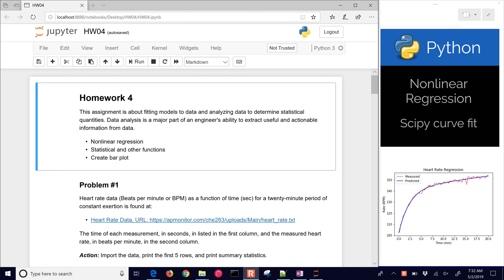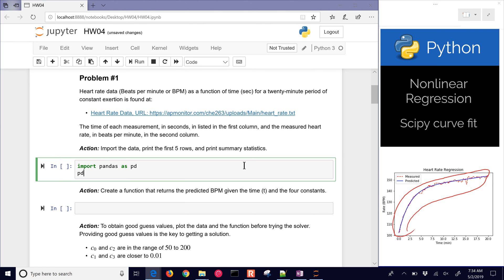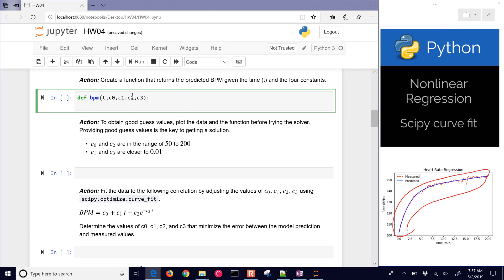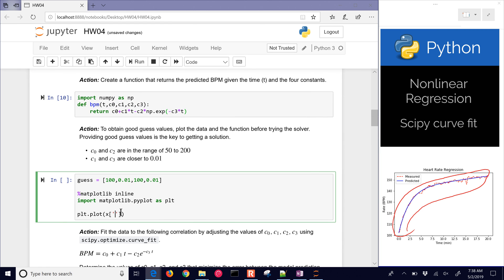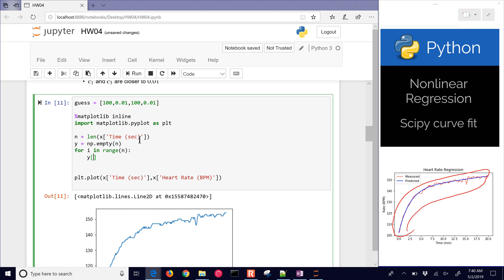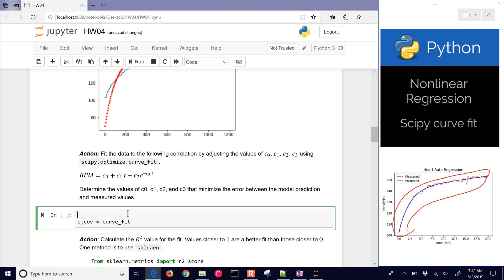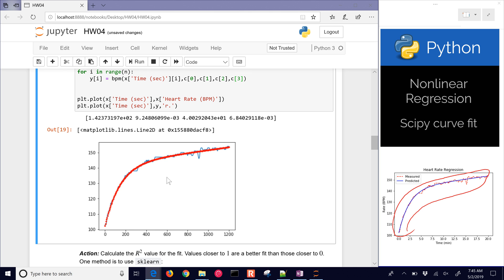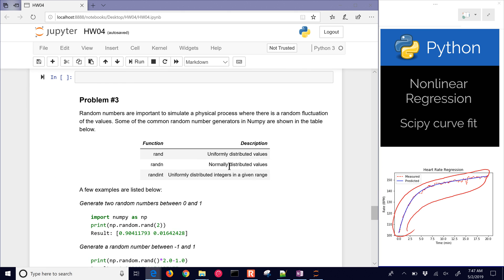Python 🐍 Nonlinear Regression Curve Fit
The Scipy curve_fit function determines four unknown coefficients to minimize the difference between predicted and measured heart rate. Pandas is used to import and view the data. A Matplotlib plot is used to see how the initial guess values and the final optimized parameter values compare for generating predictions. An R-squared value is calculated to show how well the predictions and measurements align.